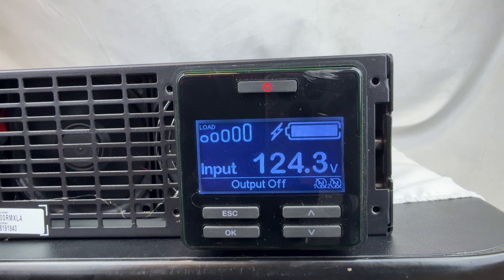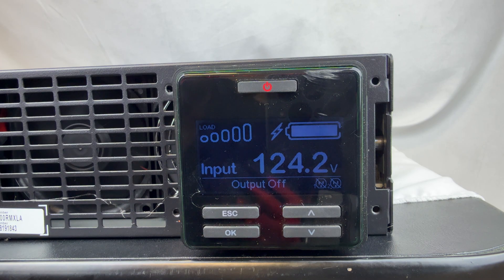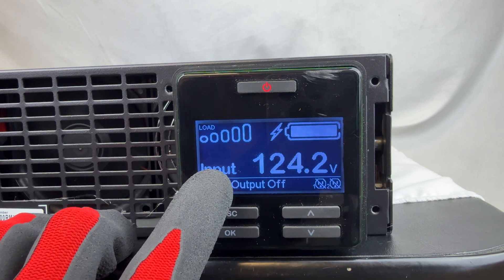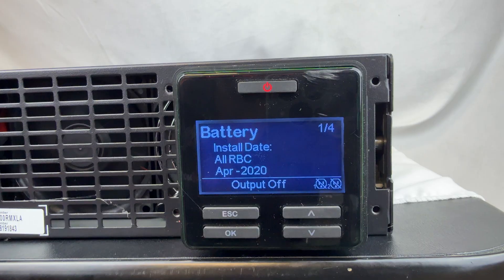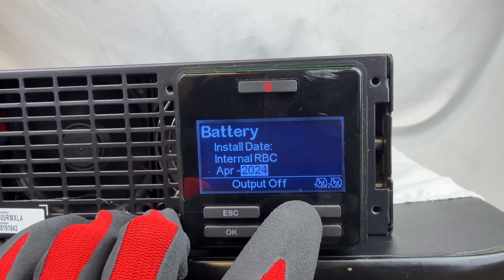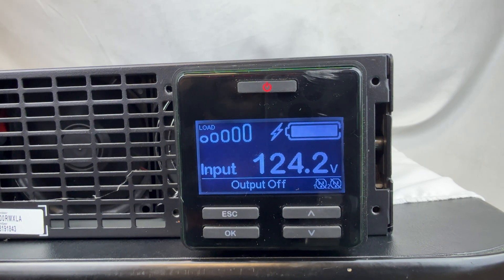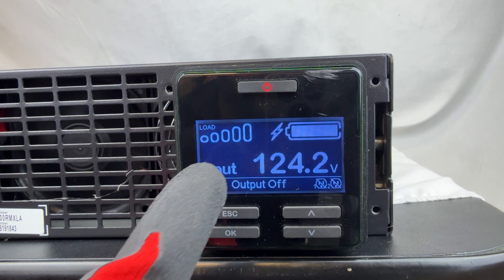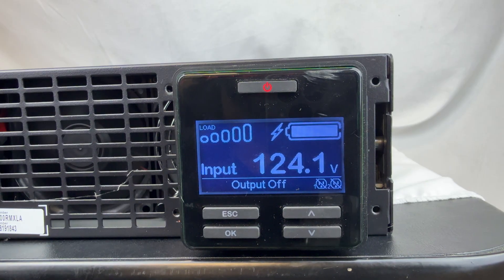How To Update The APC UPS Battery Date After Replacing The RBC Battery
In this video, we will show you how to update the battery installation date in the UPS after replacing the RBC battery. It is important to do this step as the UPS uses 2 tests to determine if the Replace Battery Light needs to be triggered or not. Failing to update the date of the install and RBC will result in the RBC replace battery light staying on or coming on prematurely. The first step is a 10 second self test that is run by the ups in the background which checks the battery charge and the UPS applies a load to the battery ensuring that it meets the performance requirement. The second is the date of the battery. If the date is too old, it will also trigger a replace battery warning light. Even if your UPS passes the self test, if the battery date is too old, then the replace battery light will be triggered. This is the most common issue when customers install a brand new battery, and the light stays on, the customer worries that the battery is faulty, but in reality the 2 dates on the UI of the UPS were not updated. This video will walk you through on how to update these dates in the UPS's UI.